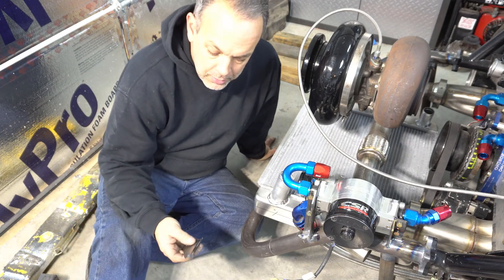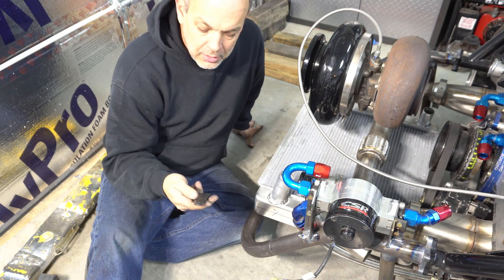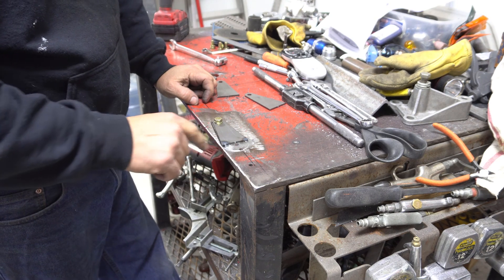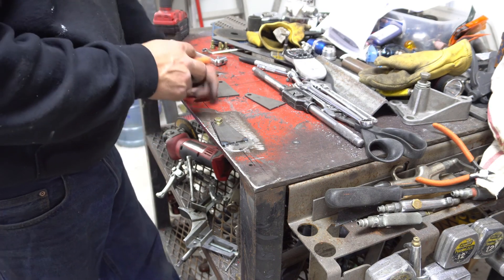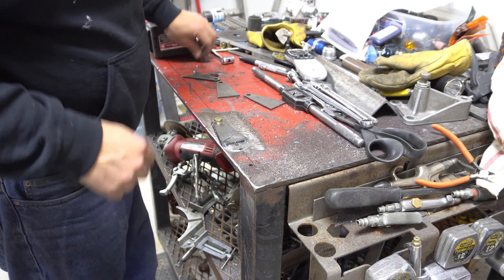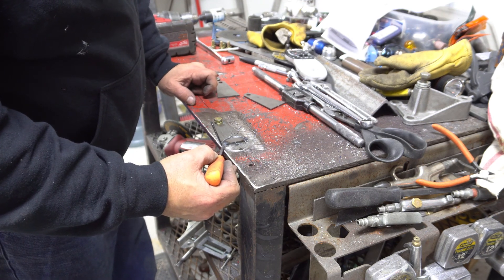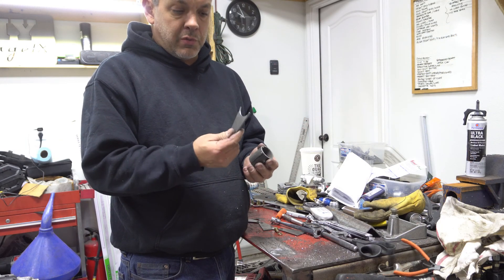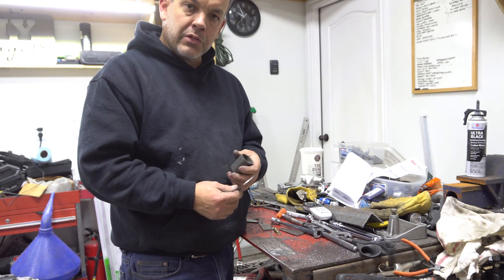DIY: Fabrication Series - How to make perfect notches in flat material with basic tools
Hey guys, in this video we are going to make some perfect notches in flat stock, so that it can be welded real nice. This is using the most basic of tools, and the easiest of routines. Check it out!